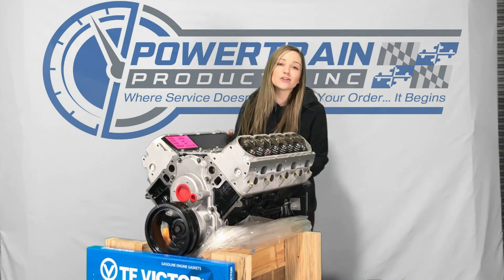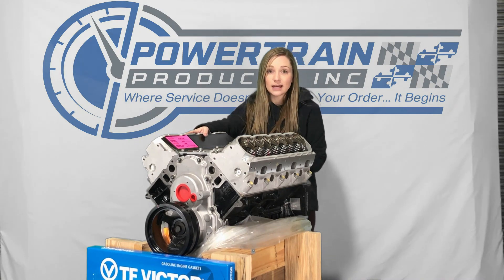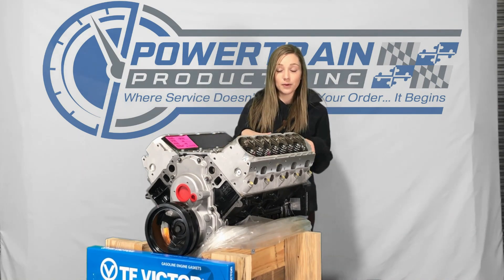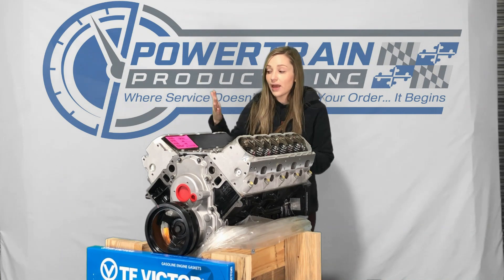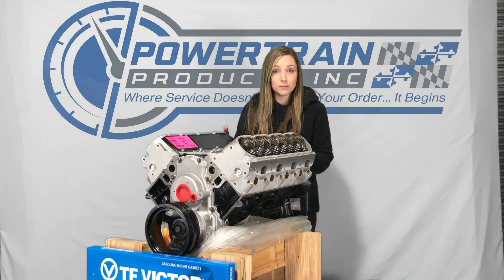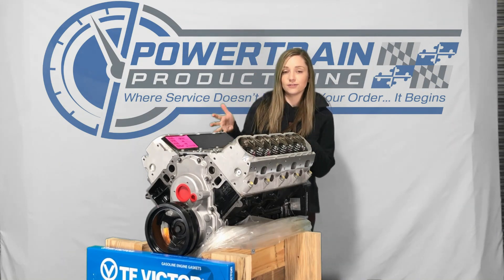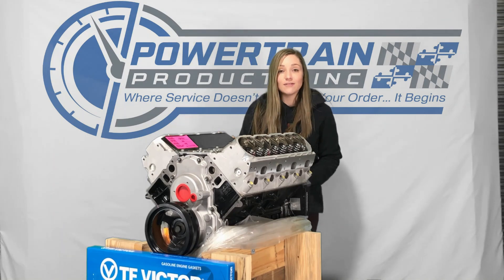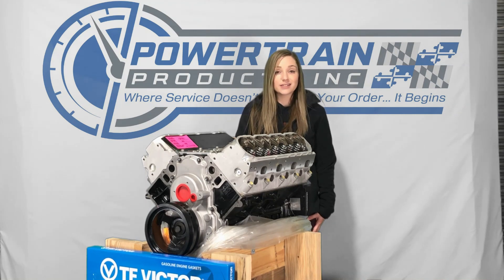GM 5.3L LS Engine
Tune in to our swap video for the 400 HP version!